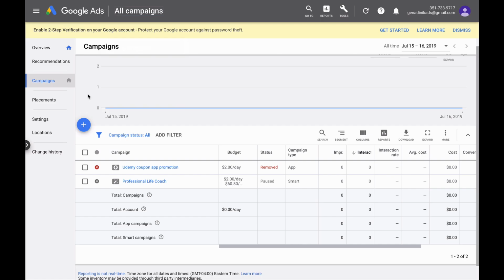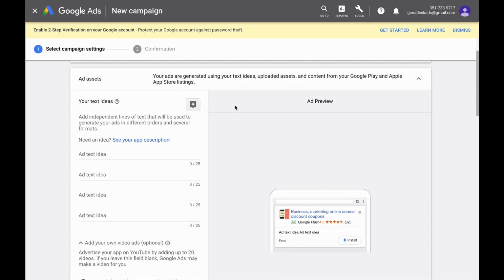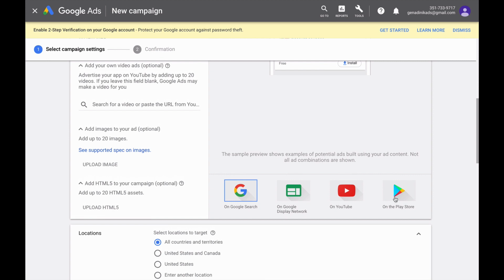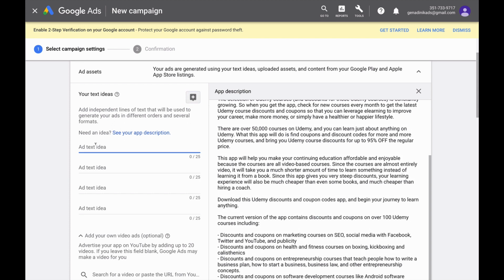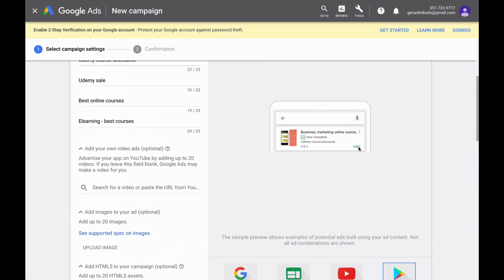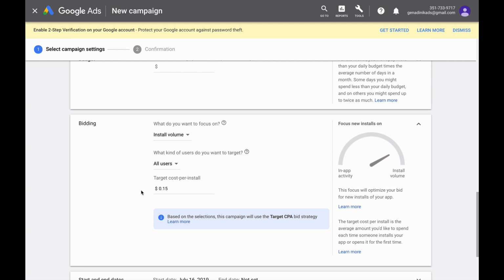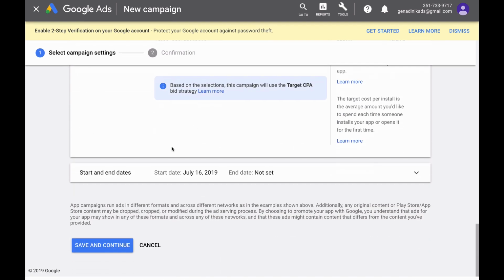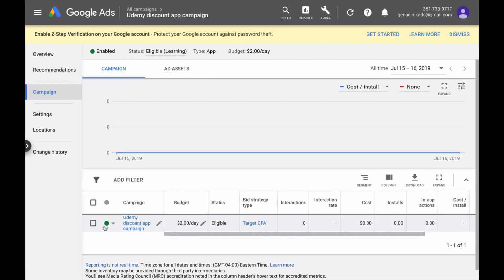How to Promote App in Google Play: Lesson 85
How to Promote App in Google Play - This mobile app marketing strategy & app monetization course is brought to you by Appy Pie Academy to provide you knowledge on how to make money from an app. This course is full of practical advice on mobile app monetization strategies and explains different ways to make money from your Android or iPhone applications. Whether you are a beginner or already familiar with app monetization, our course will teach you everything you needs to be an app entrepreneur. Learn how to monetize your mobile app in easy steps and make money. Get one million downloads with app store optimization (ASO).